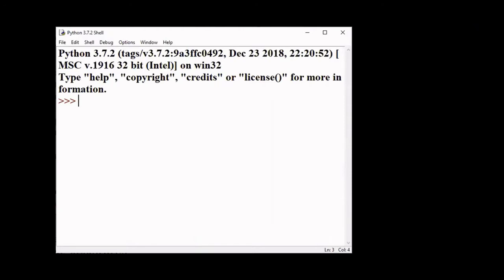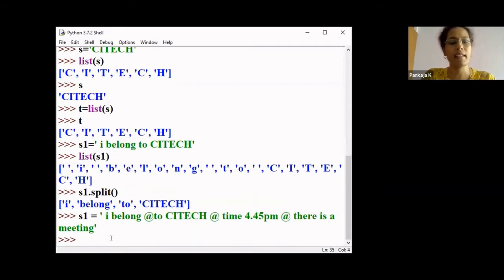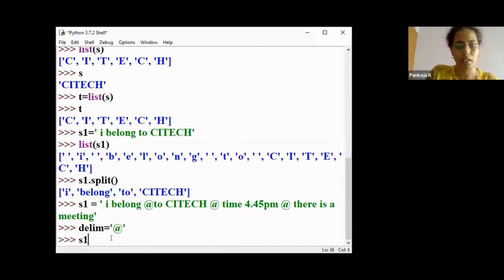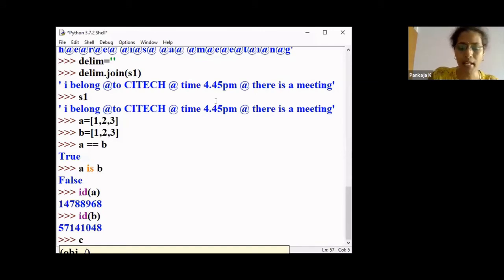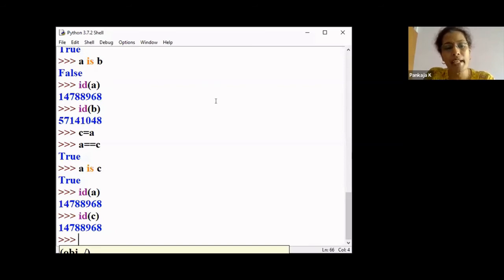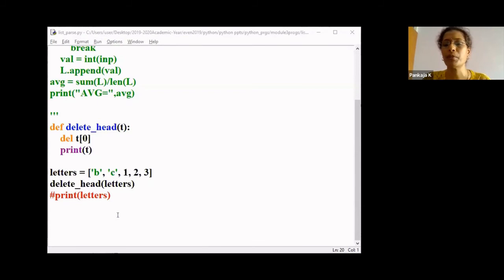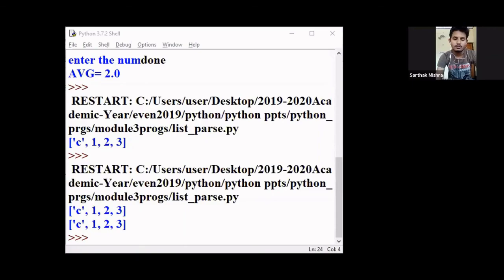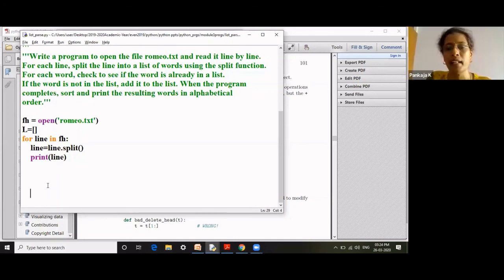List - Part 3 - Data Structure in Python